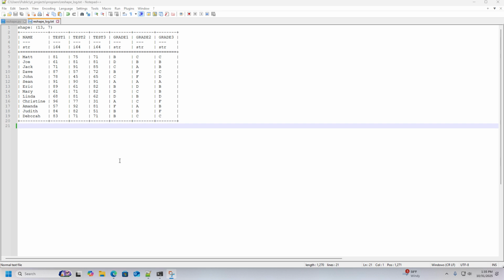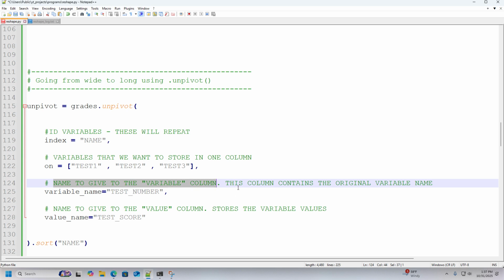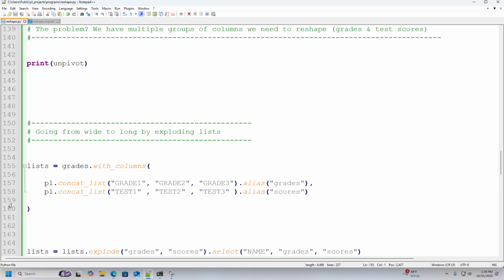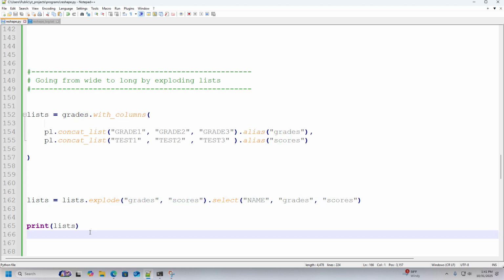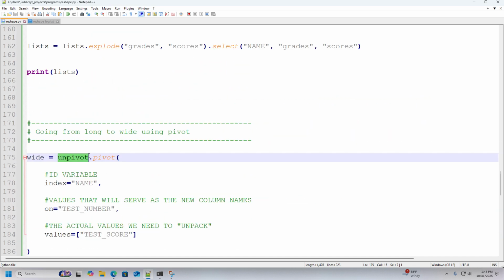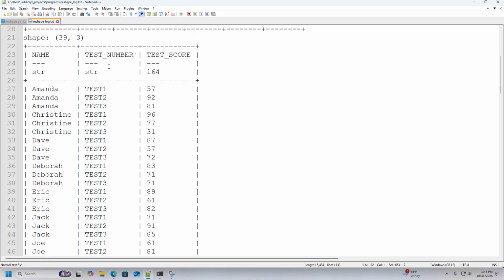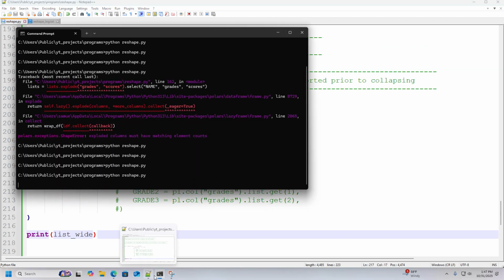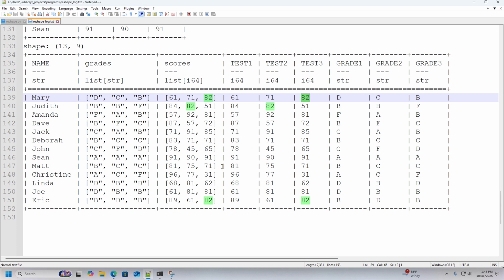Polars Tutorial 31: Reshaping data using Polars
Polars offers a variety of ways to reshape your data to wide to long format, and back again. We will review how to reshape data using the pivot & unpivot methods, as well as reshaping using utilities built into lists.